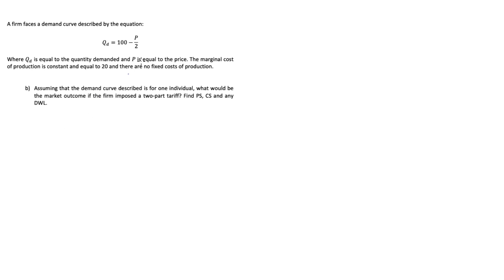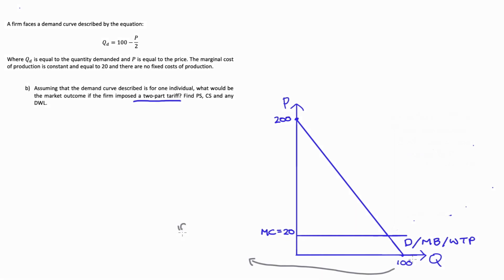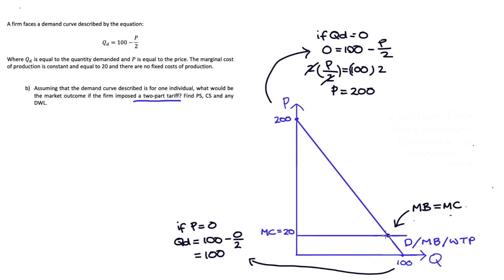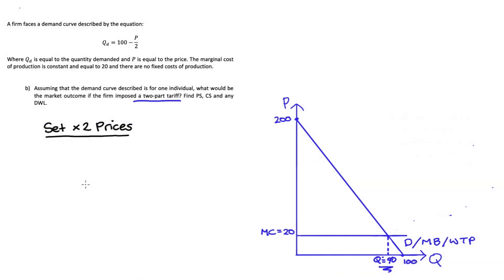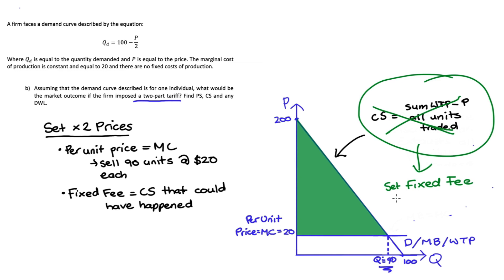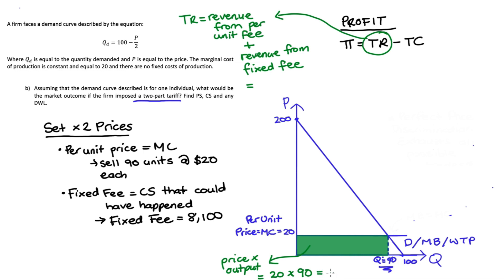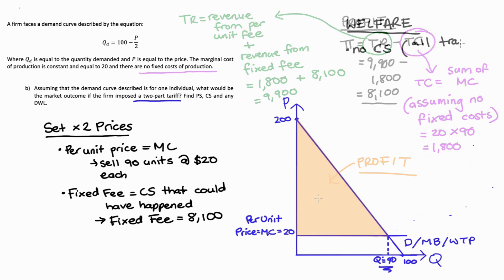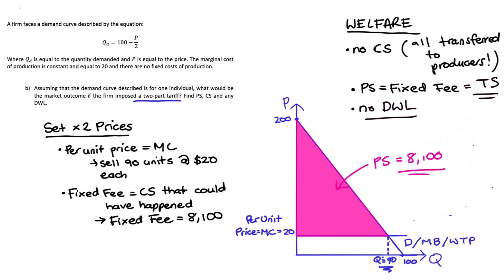Practice Problem - Two Part Tariff - First Degree Price Descrimination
Hi everyone, In this video I'm going to go through a practice problem which is about perfect or first degree price discrimination through charging a two part tariff.

Sorry about the audio at some point there was heaps of birds around!

0:00 Introduction
1:12 Drawing Demand and Marginal Cost
2:21    Finding Output (Q*)
3:58  Price when imposing two part tariff
6:24 Profit
8:10 Welfare (PS/CS/DWL)